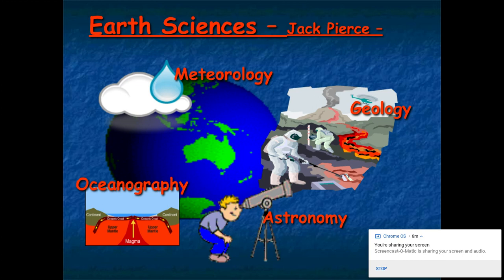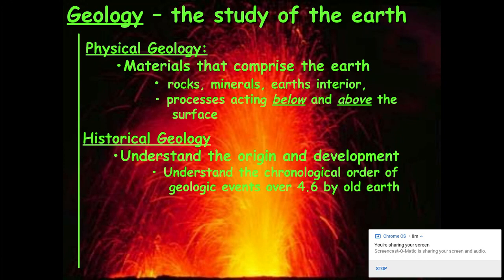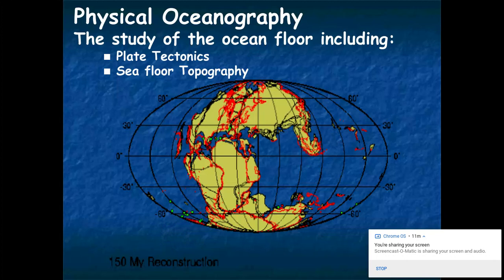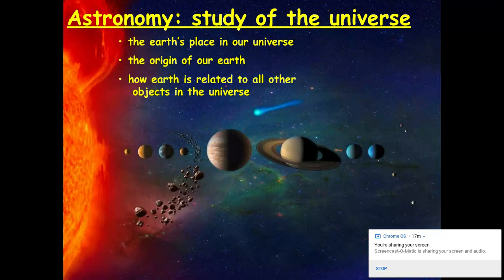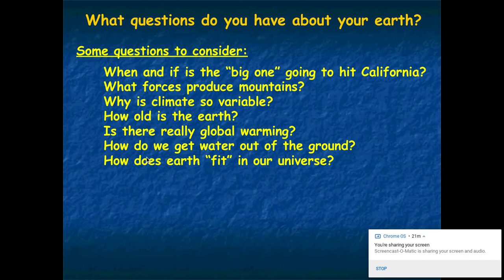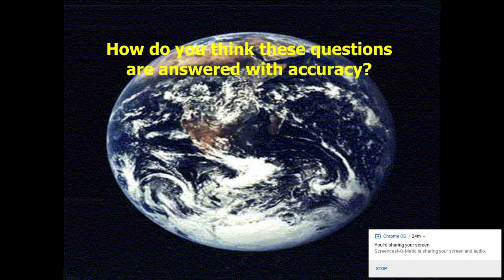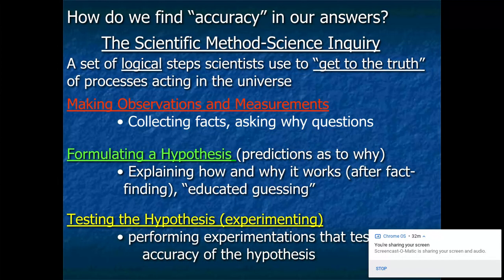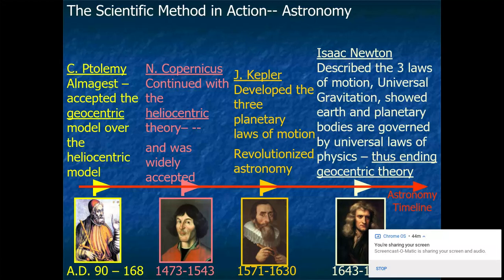Intro to ERSC Part 1